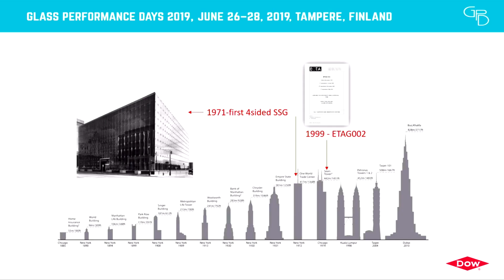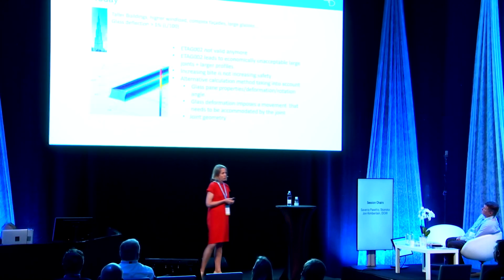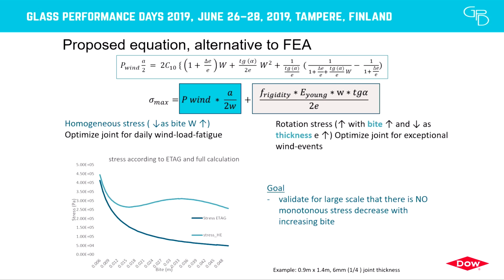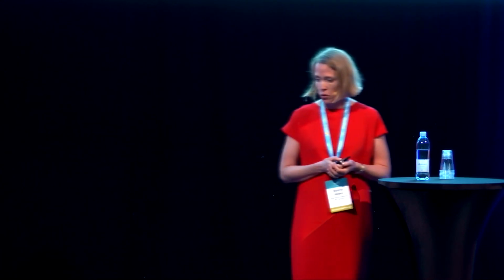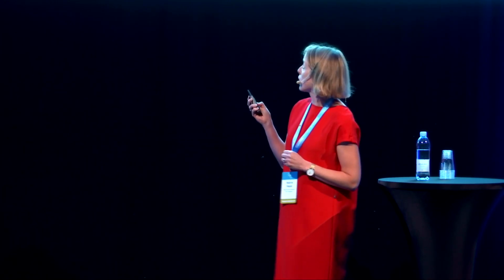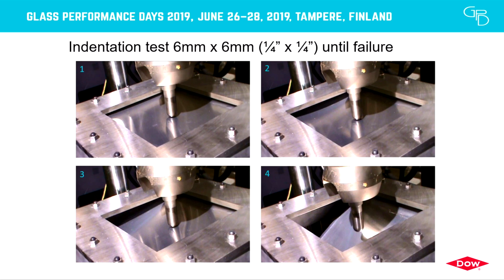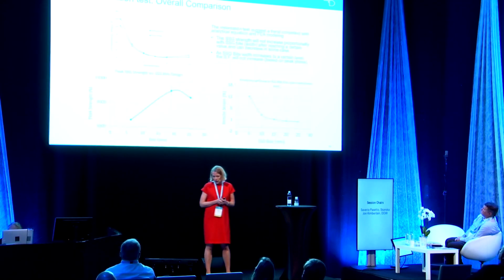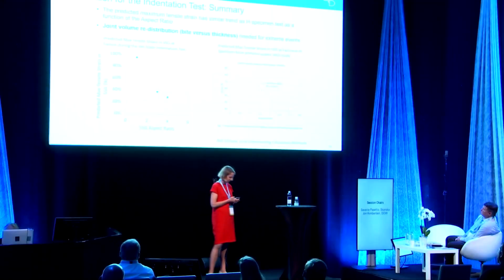Valérie Hayez | Structural Silicone Joint Dimensioning: ETAG002 and beyond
Session: Facade Engineering
Event: GPD Finland 2019
Structural Silicone Joint Dimensioning: ETAG002 and beyond

The joint dimensioning calculation method provided in the ETAG002 was derived assuming a limited deflection of the glass panes and hence a homogeneous stress distribution along the sealant bite whilst high local stress peaks, structure deformation or material ageing were included in a large global safety factor. Today, some of the current architectural trends observed in commercial buildings – e.g. use of large dimensions glass panes or extreme windloads – lead to higher deflection and consequently heterogeneous stress distribution in the joint due to its rotation whereby the ETAg equation is not valid anymore. Therefore, an improved mathematical relationship including among other effects the joint rotation and the hyperelastic character of silicone was recently derived and proposed. Its validity has been verified through experimental testing and FEA of small size samples (H-pieces). The purpose of the present study is to finalize the validation of the previous predictions with physical measurements of various mid to large scale test samples representative of real life elements installed on façades. Besides this confirmation, the performed testing provides insights in the failure mechanism of silicone joints